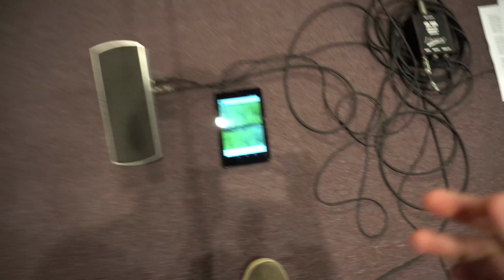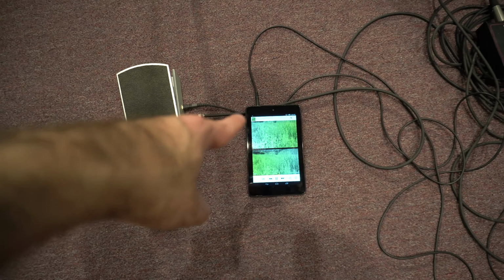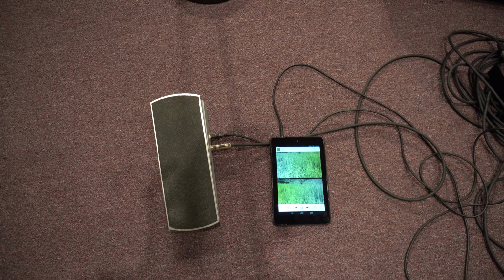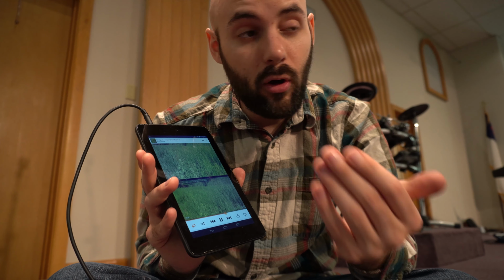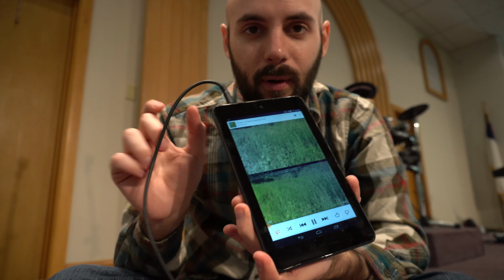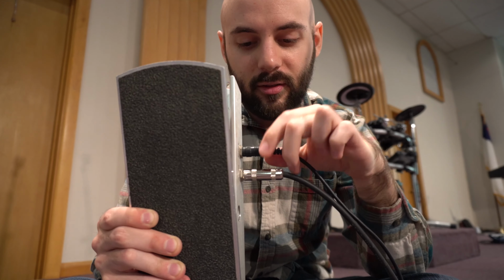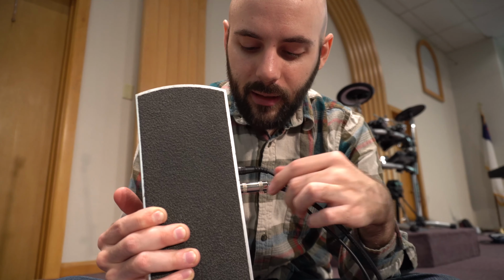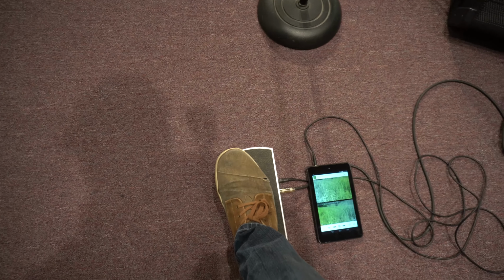Worship Pads | A Super Simple Pad Set Up For Worship Leaders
🔴 5 simple tips to instantly lead engaging worship with confidence. Free audio training "5 Tips To Instantly Improve Your Worship Leading"

In this video, you'll learn what pads are, why you should use them, and a super simple set up for running them with equipment that you most likely already have.

Do you use pads while leading worship?

Pads are a simple way to add musical depth to any worship team.

And... if you lead with sparse instrumentation - they're even MORE important.

This is the pad set up that I've been using for the past 5+ years and haven't changed it at all because it's so simple to use.

- TABLET - Amazon Fire 7 Tablet
- 1/8 to 1/4 cable
- Ernie Ball Volume Pedal
- Instrument Cable
- Direct Box

Main Microphone - Rode VideoMic Pro

Secondary Microphone - MXL V63M

Camera - Sony A6400

Tripod - JOBY GorillaPod 3K